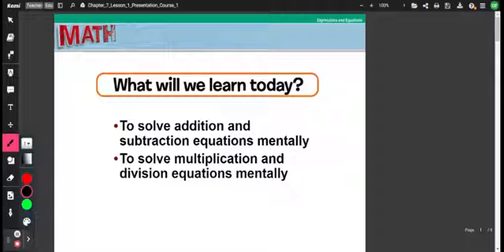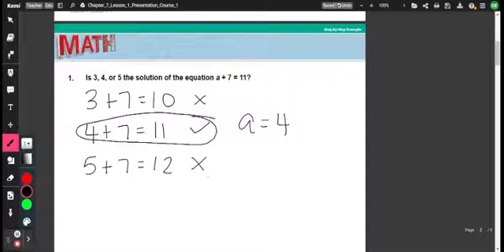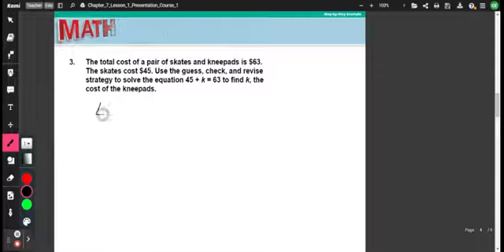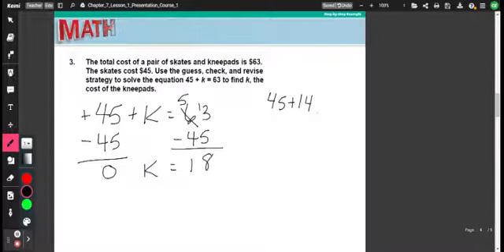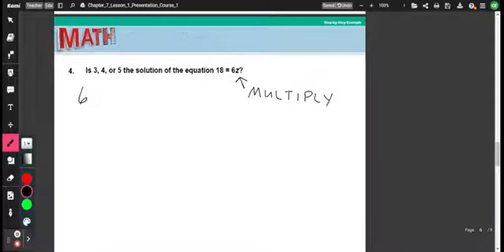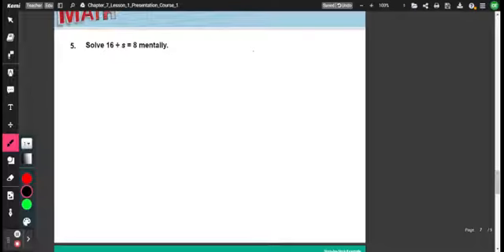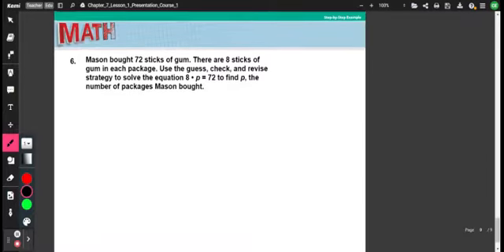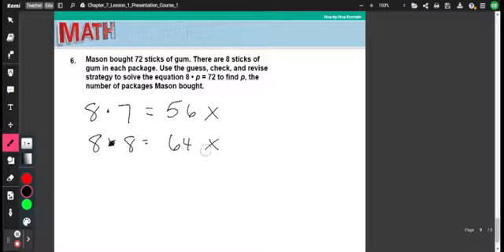Chapter_7_Lesson_1_Presentation_Course_1